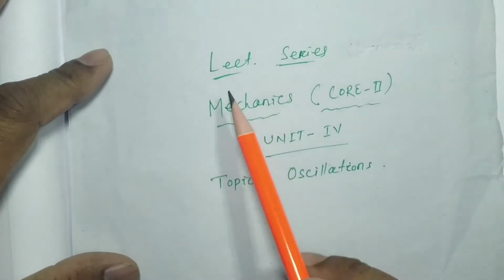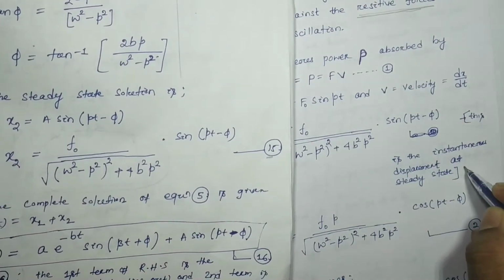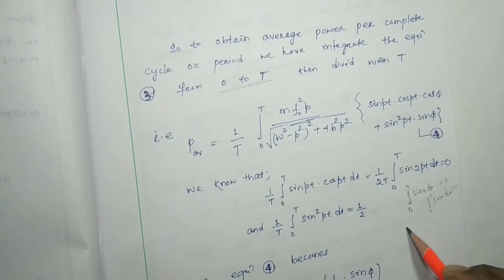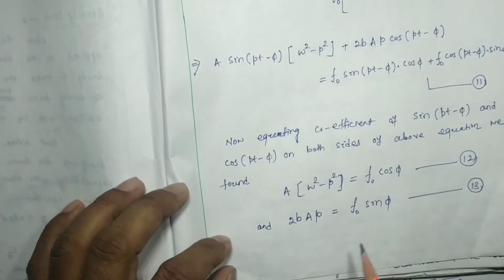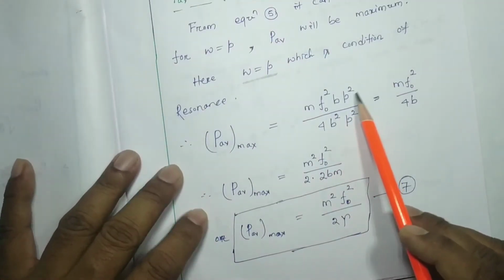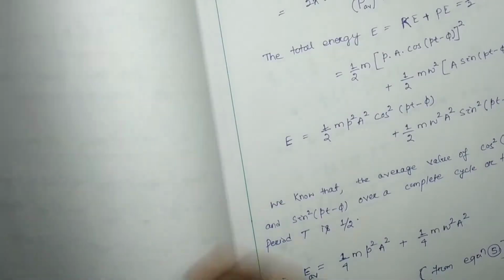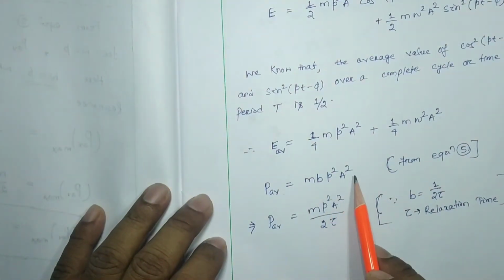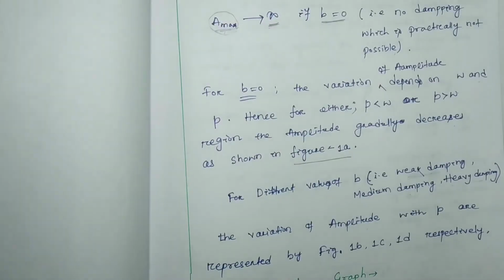Forced Harmonic Oscillator: Power Dissipation and Quality Factor (Part 5/6) Lect-16